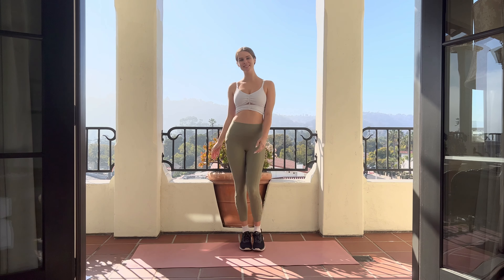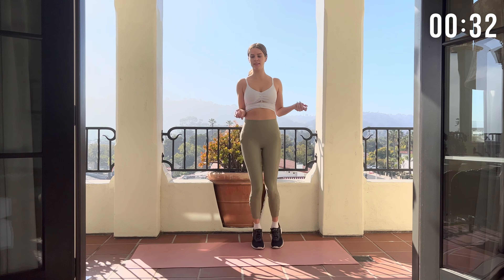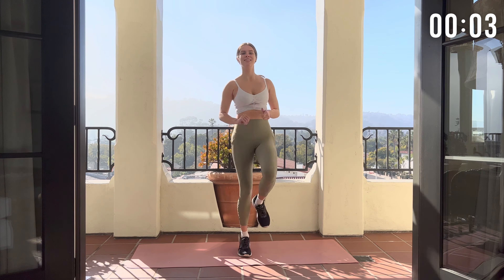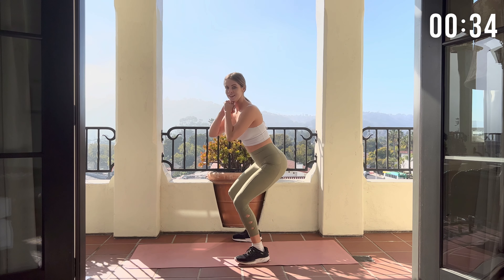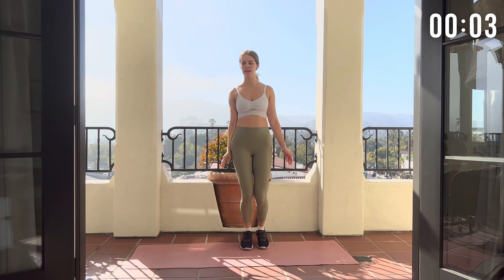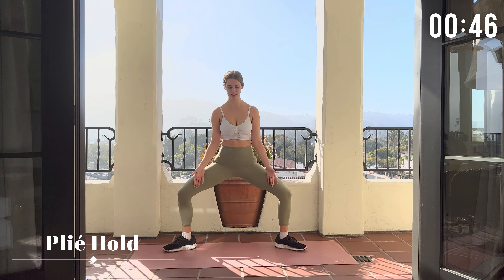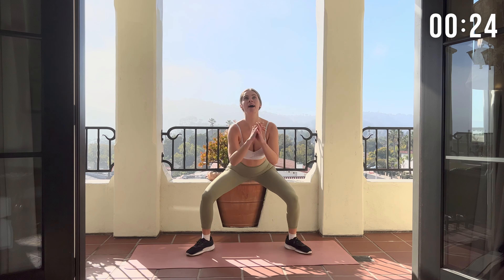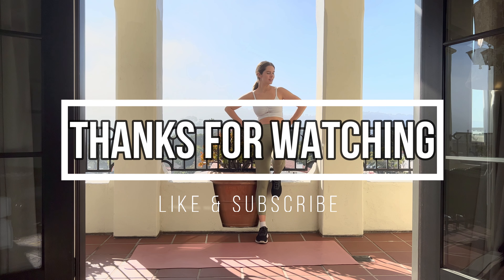HEARTBEAT HEAVEN // QUICK 8 MINUTE CARDIO // with Brandy Theory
Hi Guys!
This is an 8 minute cardio workout with a couple plyometric moves and some static moves. We will jump around to work on that heart health, and burn calories, and then we'll slow down to really feel that burn.